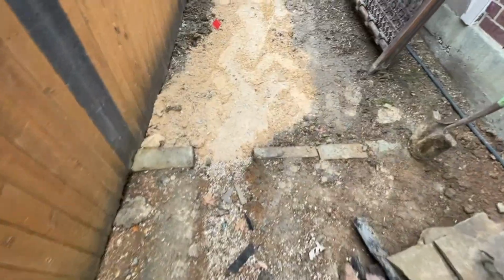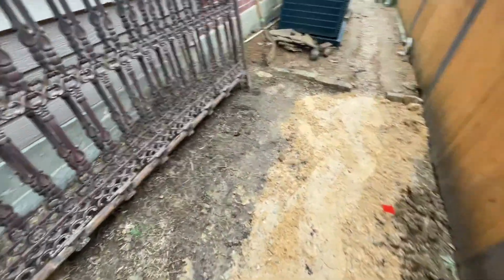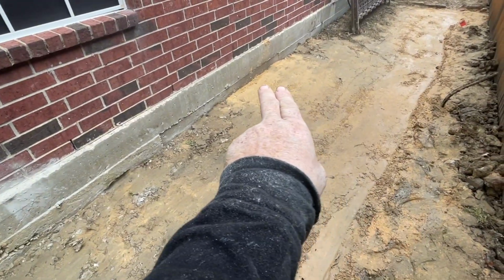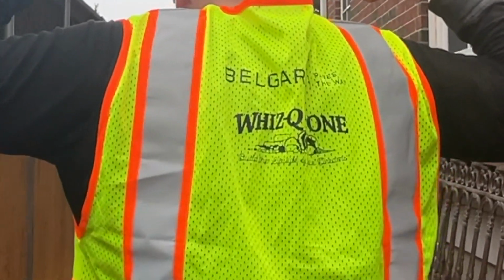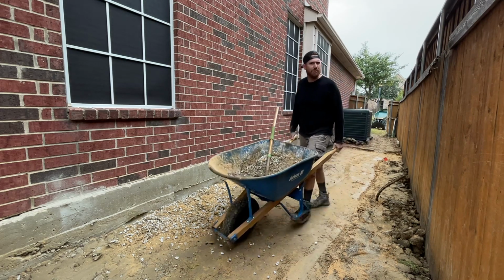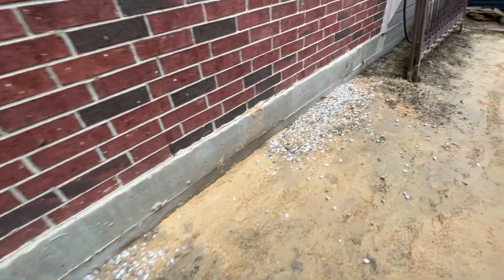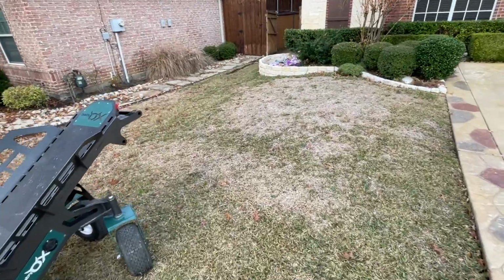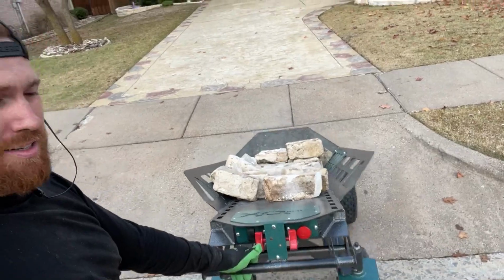The HOUSE is SLIDING DOWNHILL... Fixing this LANDSCAPE NIGHTGMARE!!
If you Made it to the end of the video I appreciate you.  Simple as that. Ill catch you guys on the next one !!